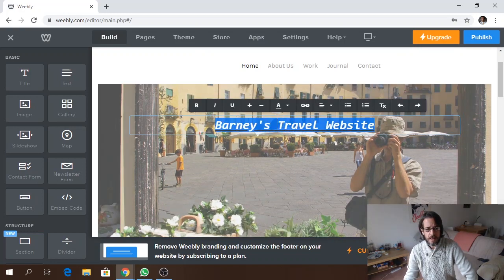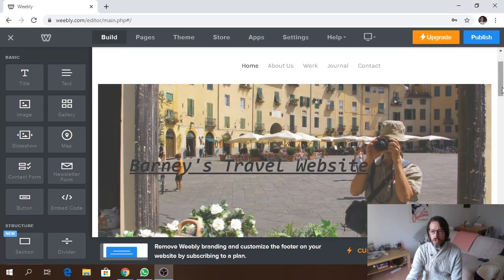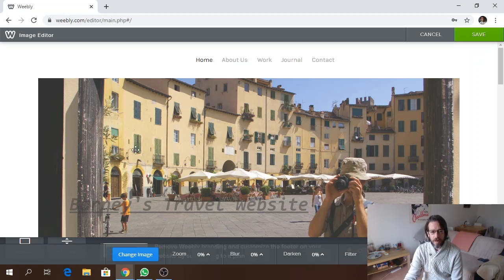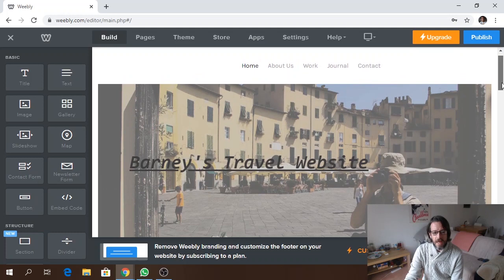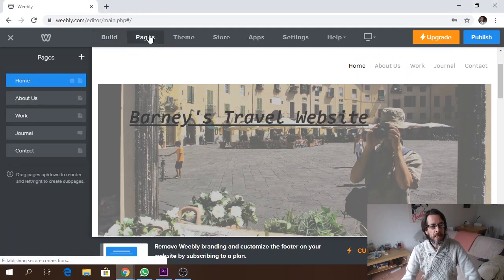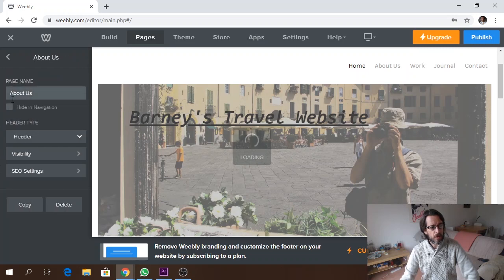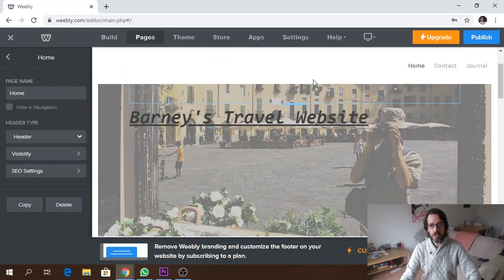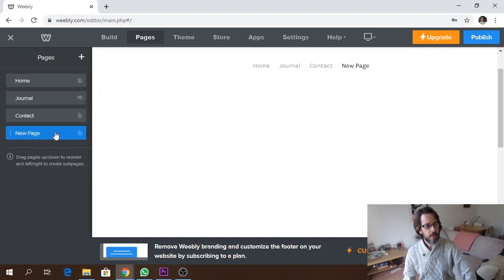Weebly com. Edit background image. Edit add and remove pages. Tutorial 4.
A beginners guide on editing your background image in Weebly plus instructions on how to edit pages.